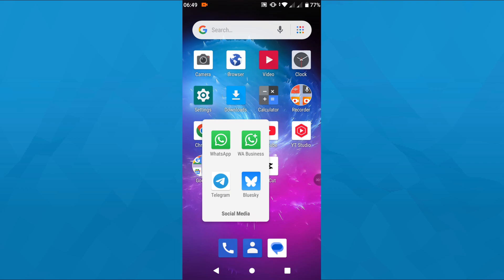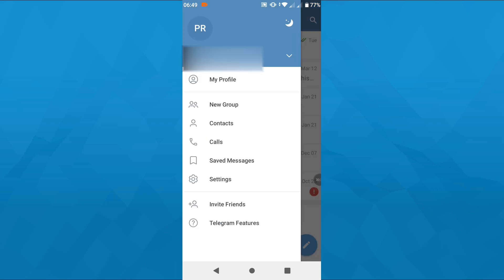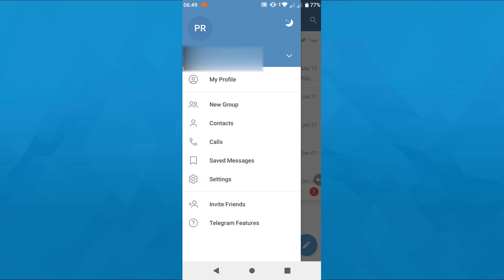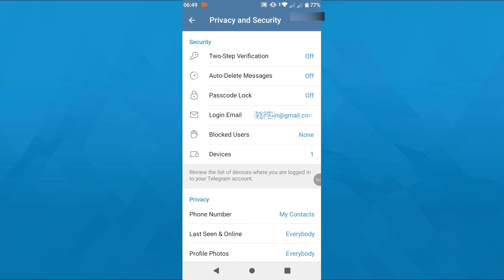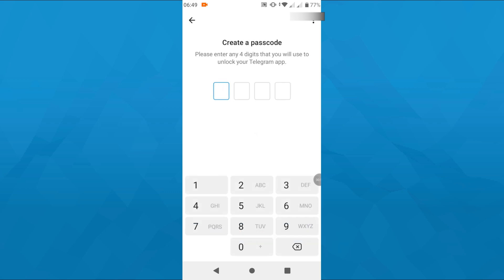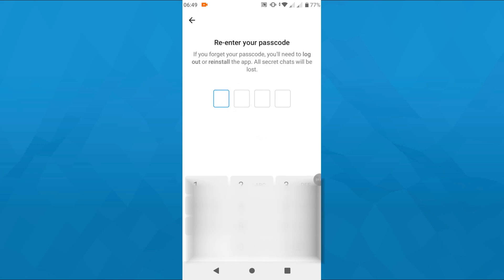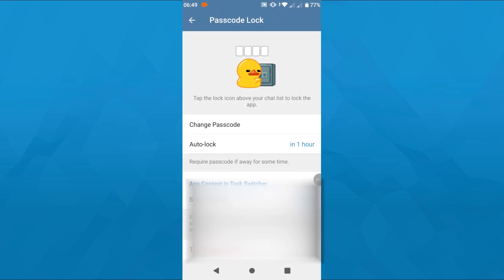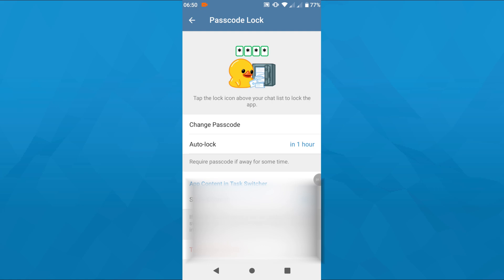How to Password Lock Chats on Telegram | Secure Private Conversations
Protect your chats on Telegram with a password. Here's how to enable chat locking for extra privacy.